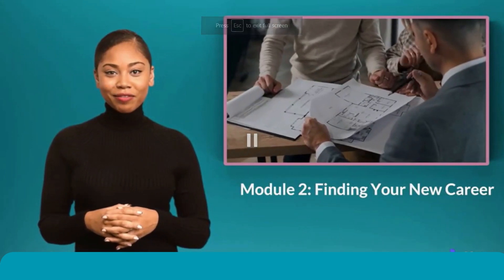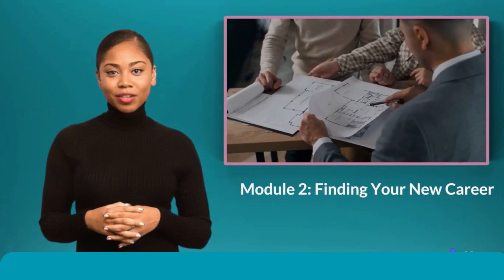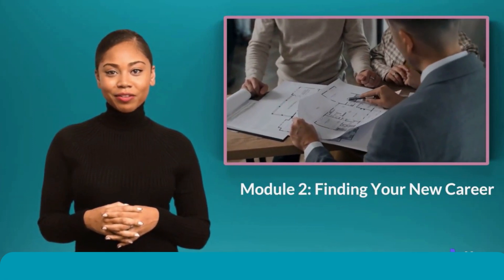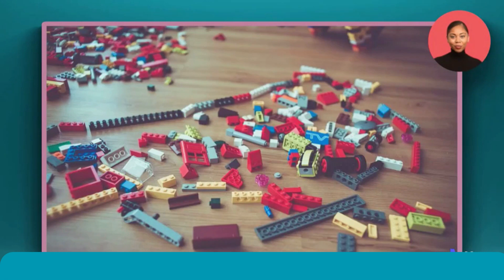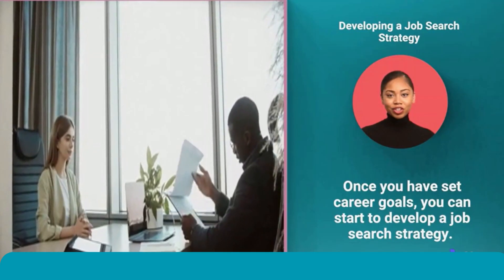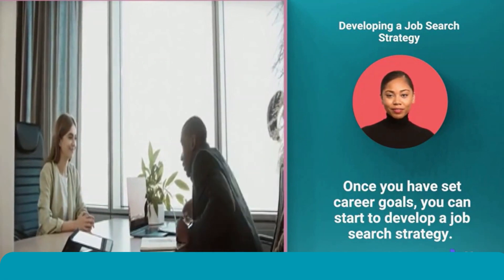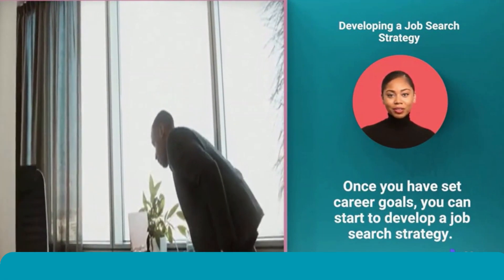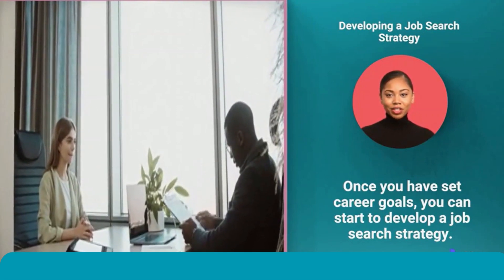Module 2 Career Coaching Finding your new career.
In this module of our career coaching course, we will help you to find your new career. We will start by helping you to identify your unique skills and strengths, and to define your career goals. Then, we will discuss how to research different career paths and identify the best ones for you. Finally, we will provide you with tips and resources for finding and applying for jobs in your new field.